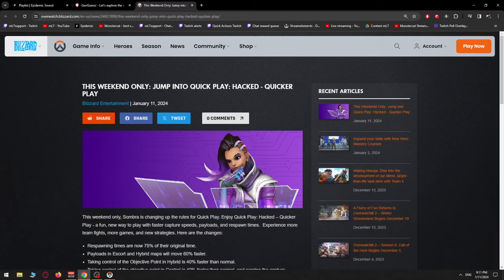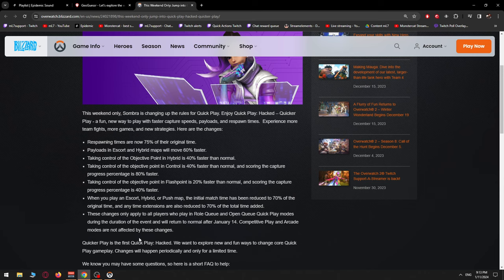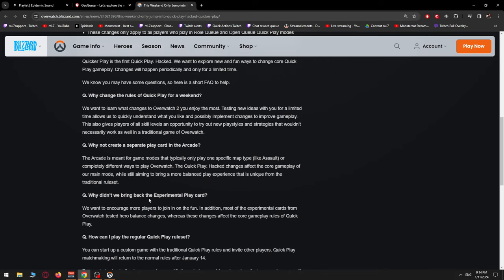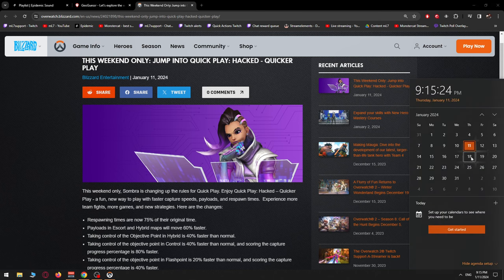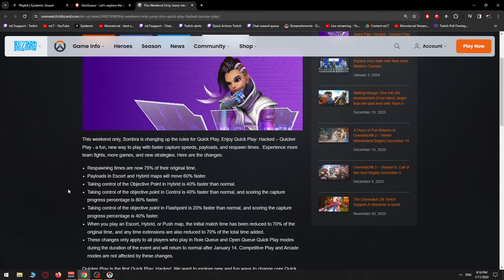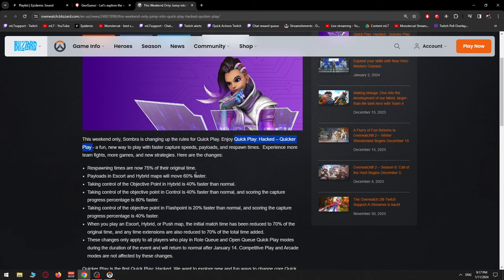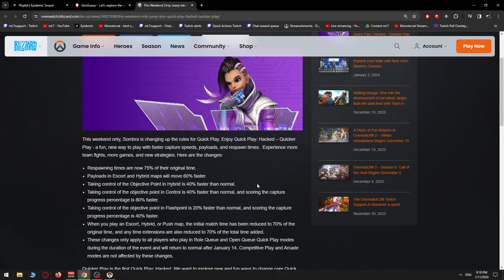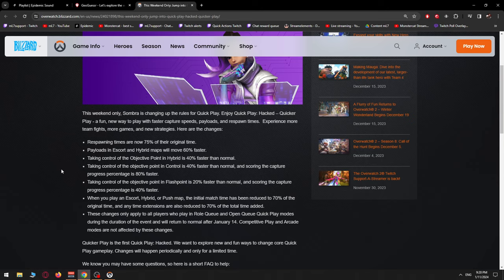Quicker Play: Overwatch 2 Quick Play HACKED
🔔 Main channel @mL7support